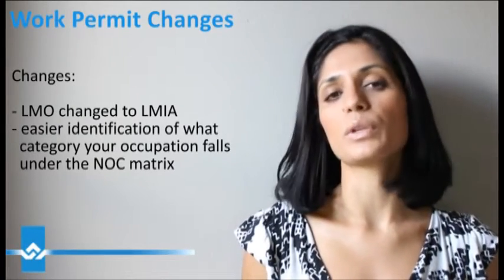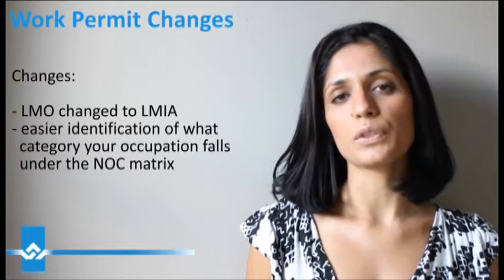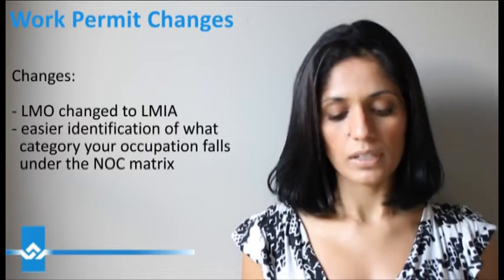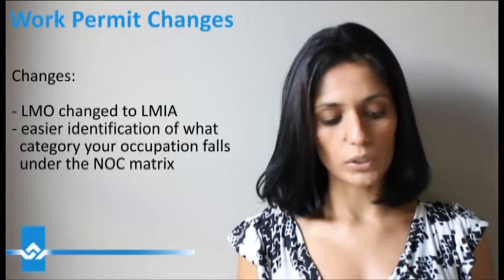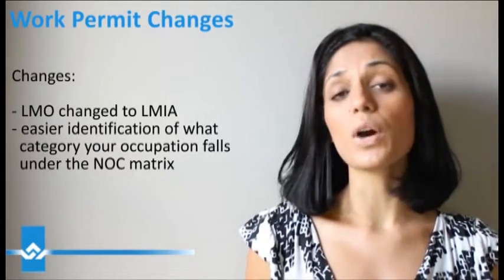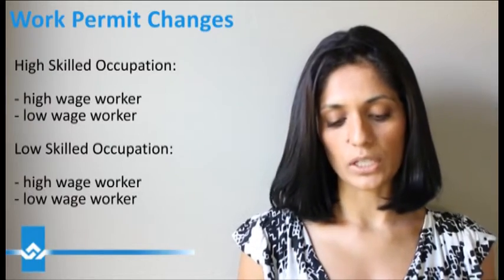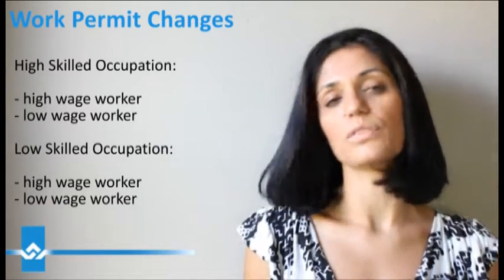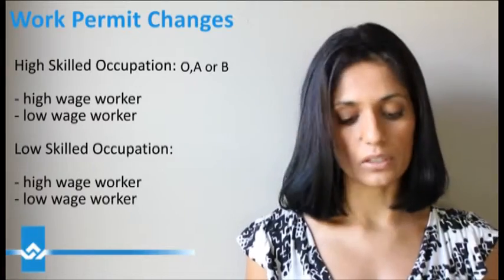Canada's Top Work Permit Changes You Need to Know!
There have been many changes to the requirements of obtaining a Canadian Work Permit through the Labour Market Impact Assessment. Watch our video below that discusses the changes to high skilled and low skilled occupations and its prevailing wage requirements to meet the eligibility to obtain a Work Permit for Canada.

We hope you enjoy the video!